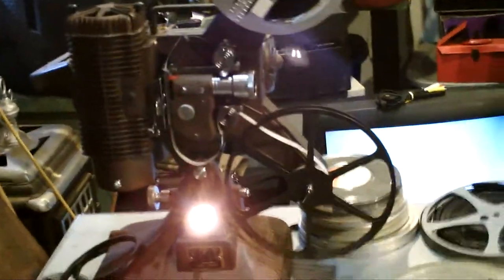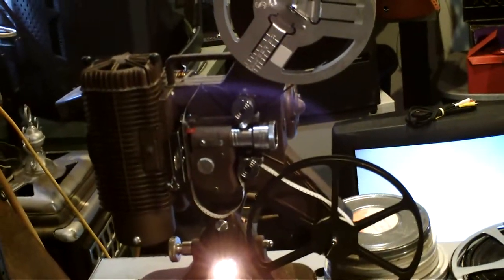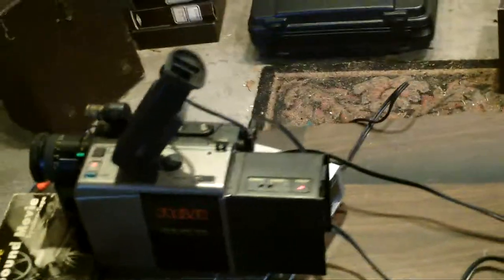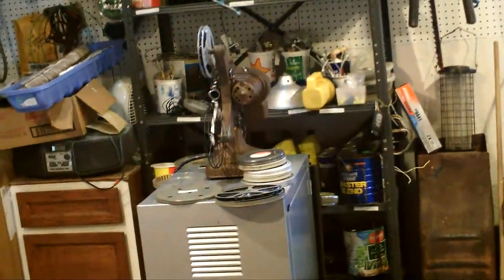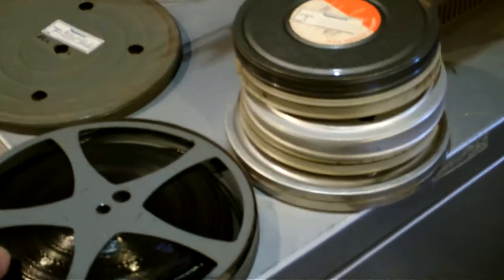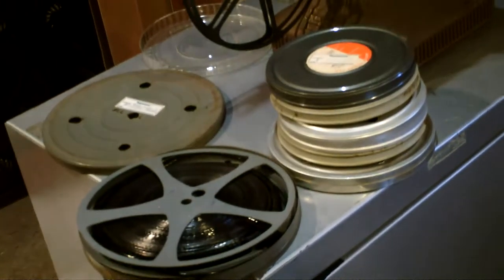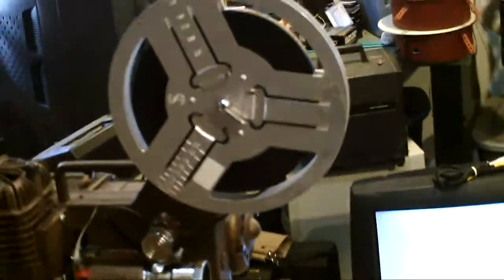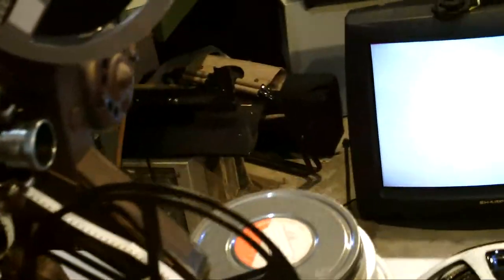Converting 8 mm reel movies to dvd.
Just wanted to share a simple way to convert precious memories from 8mm to dvd. Of course there is no sound on these movies so I didnt hook up any sound to the recorder. Thanx for watching.